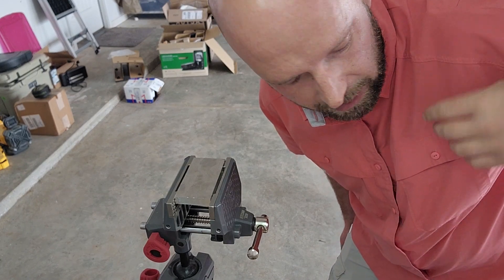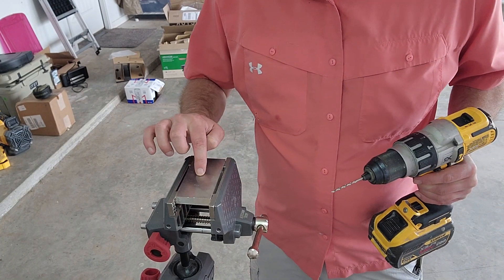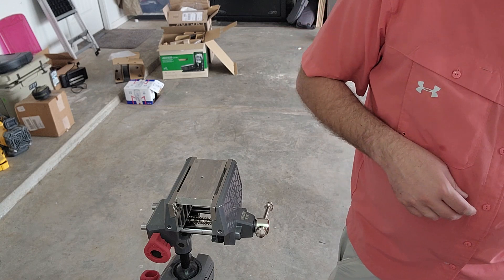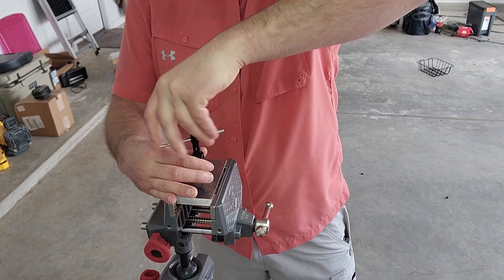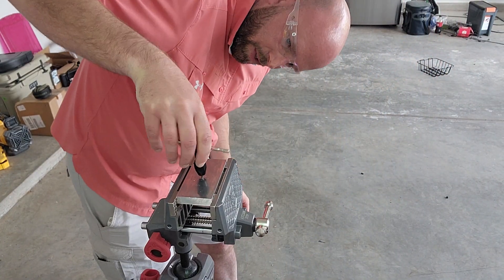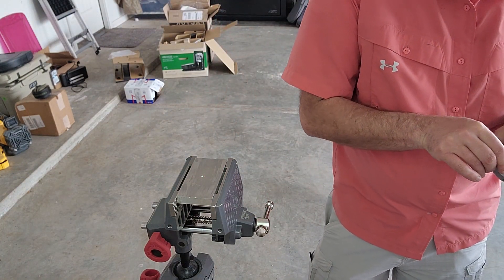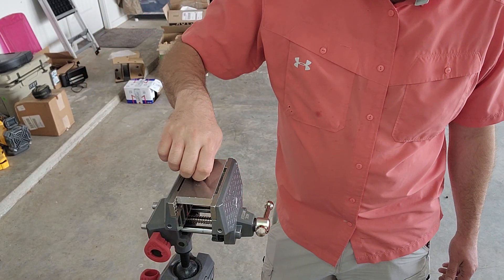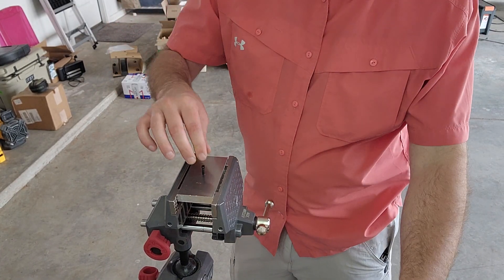fastener repair lab